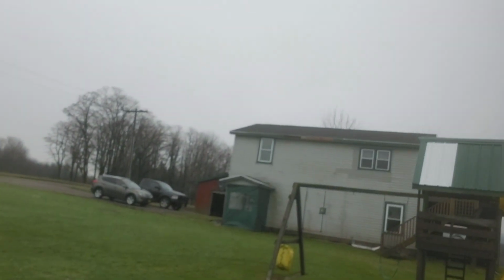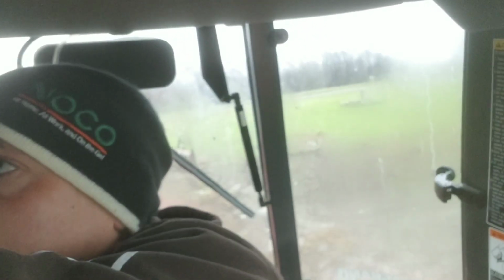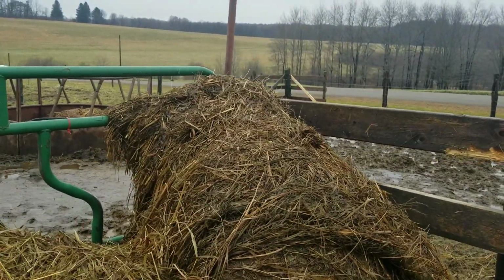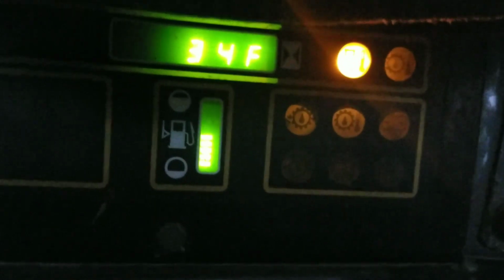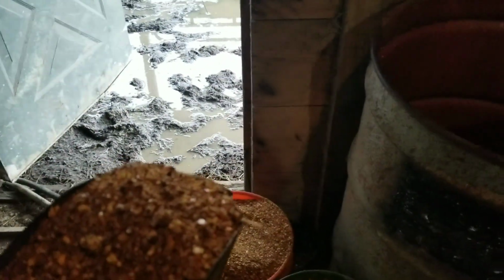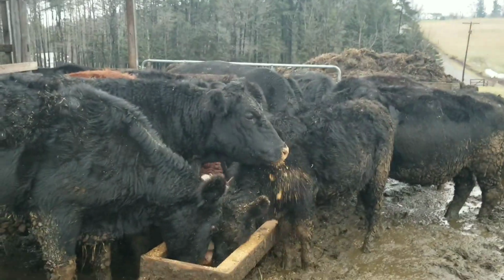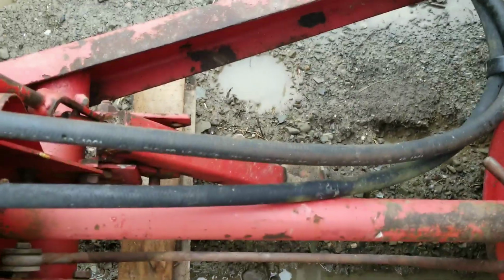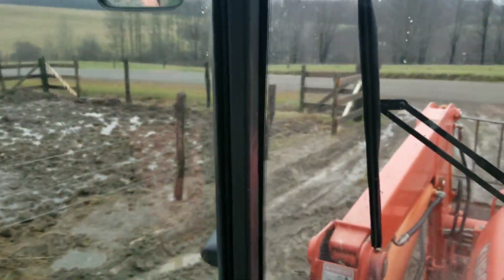hobby farm chores, newholland skidsteer issues, round bale hauling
just a quick video of how we grain our cows and a few questions on skidsteer issues. Also grabbing round bales with the kubota m7040.